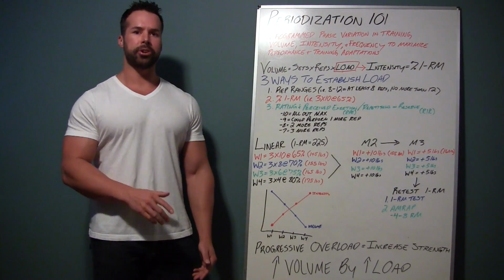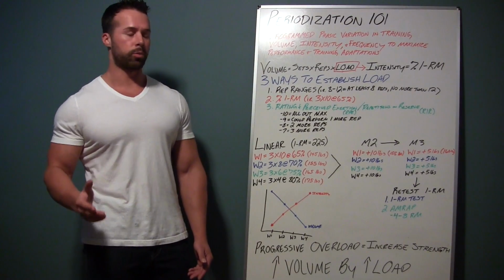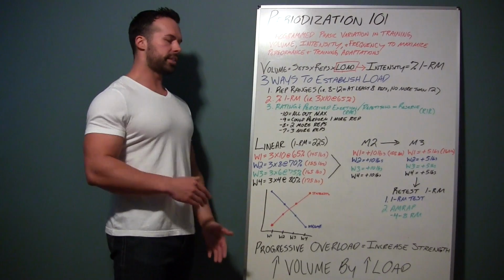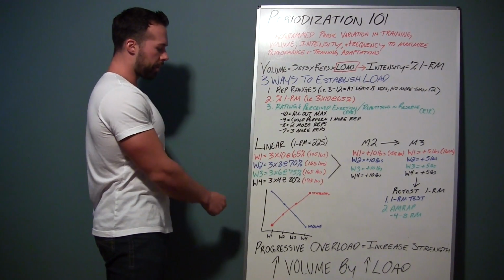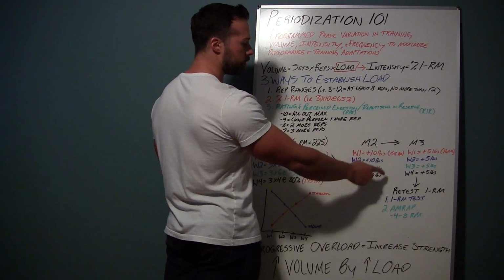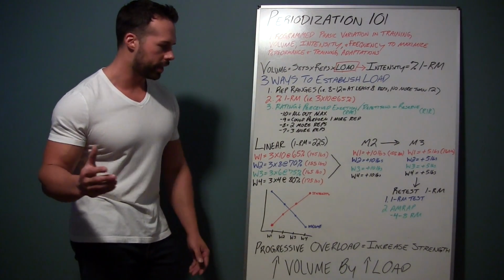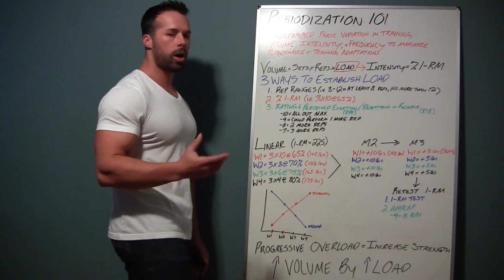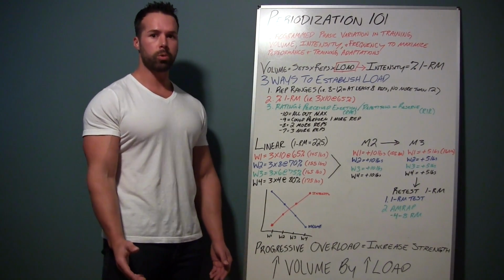Periodization 101 (Training Series Video #3)